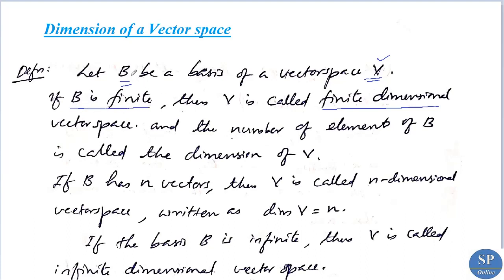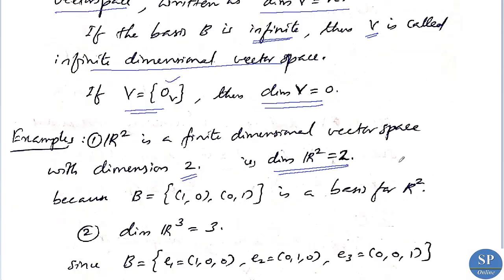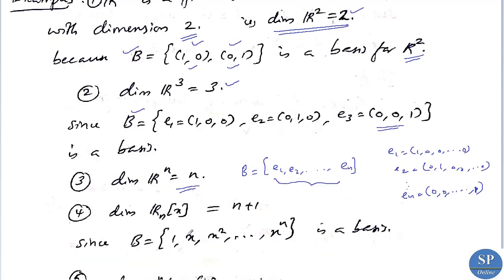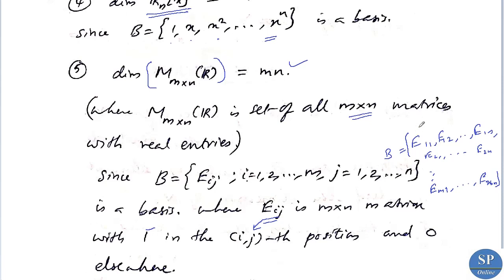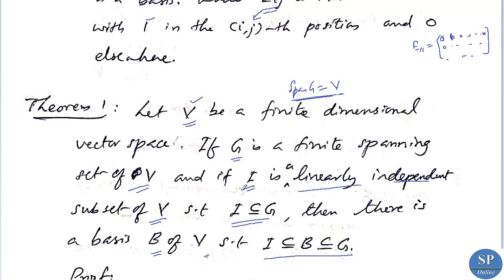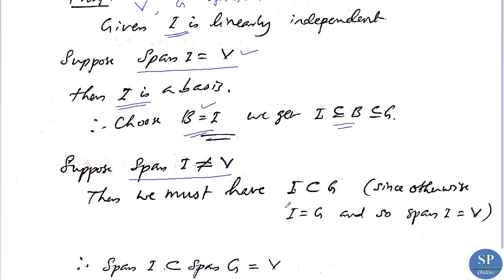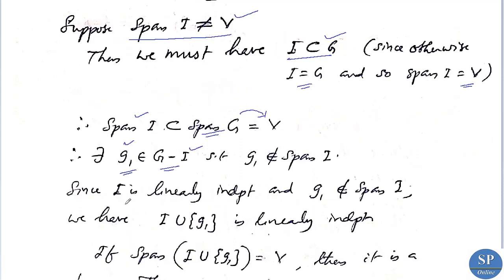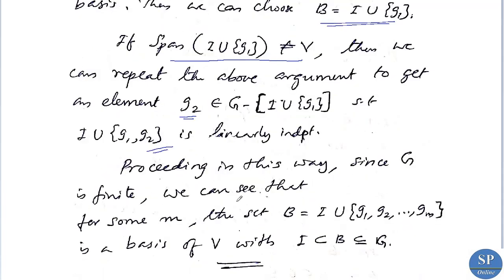S6 B.Sc; Maths; Lecture 4-Dimension of a Vector Space-Part 1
Online lecture of the first part of the topic " Dimension of a Vector Space "  (in Module 3 of the paper MAT6B12: NUMBER THEORY & LINEAR ALGEBRA for B.Sc Sixth Semester Core Course in Calicut University).